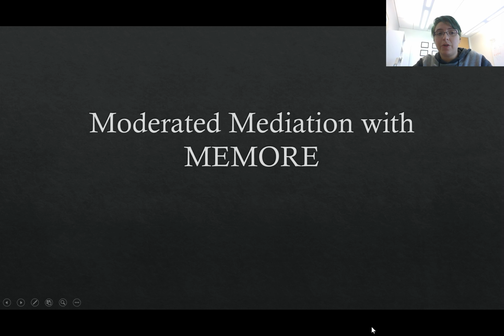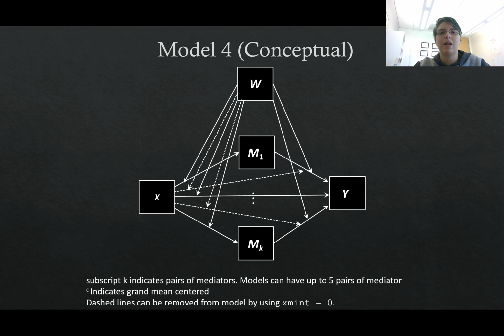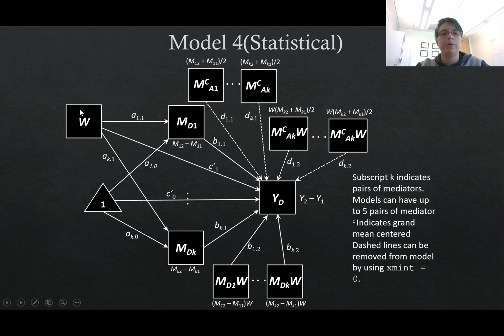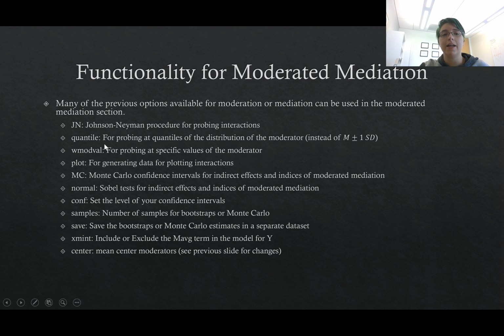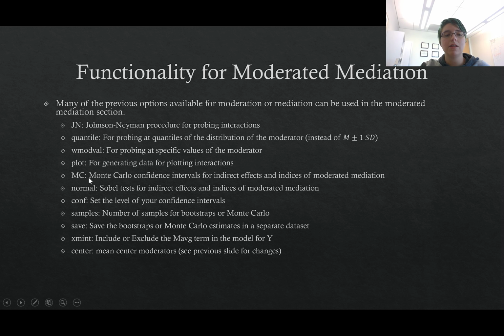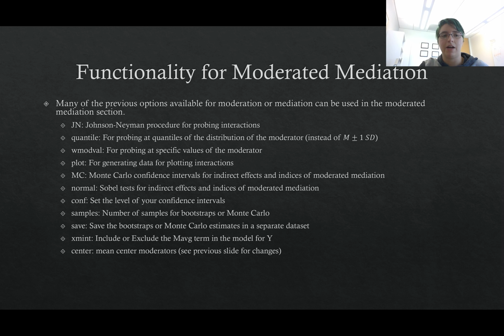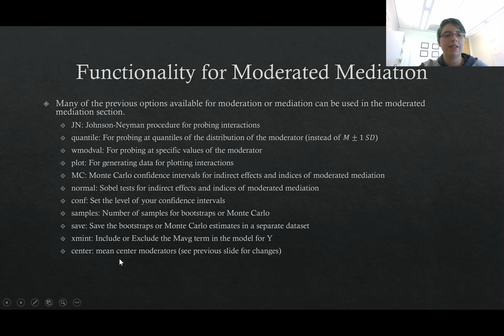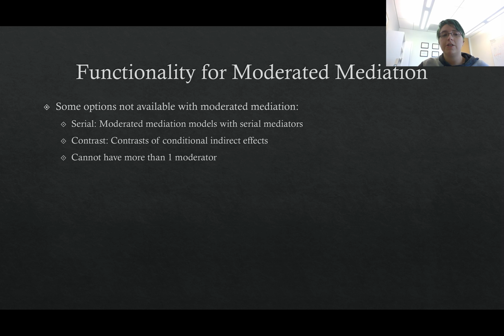MEMORE Moderated Mediation Models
In this video I discuss the new moderated mediation models for the MEMORE macro in SPSS and SAS. These new models allow moderation of mediated processes with up to one moderator.